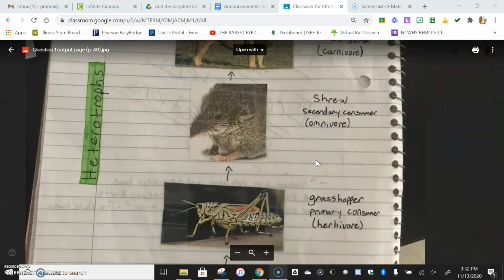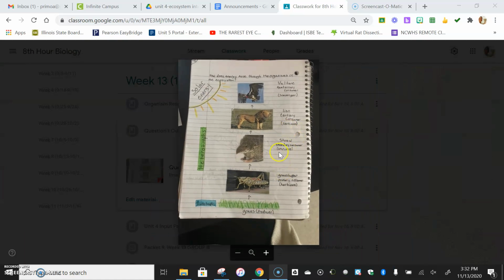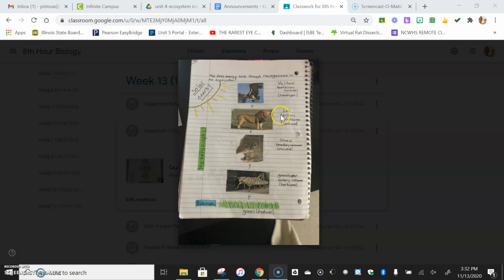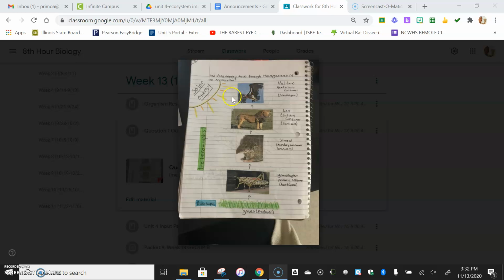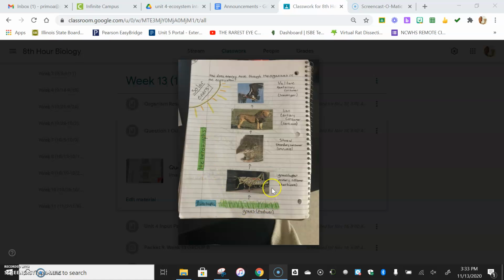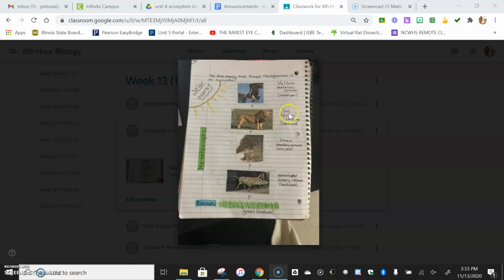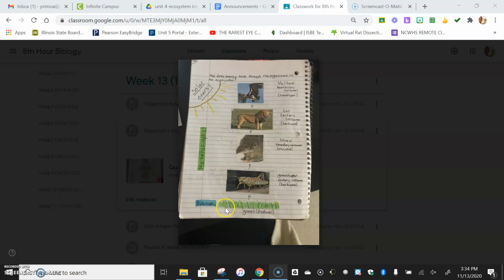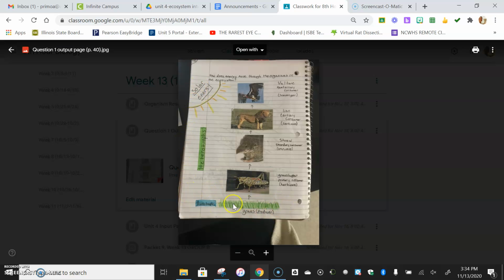Question 1 Output Page p 40